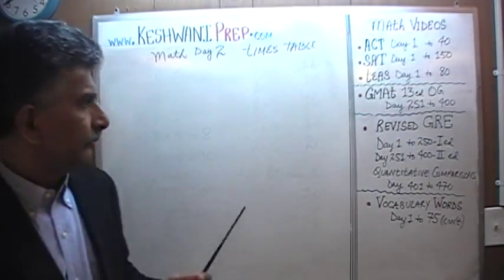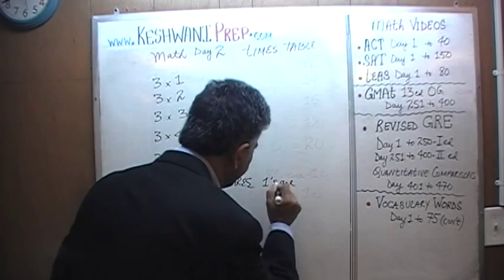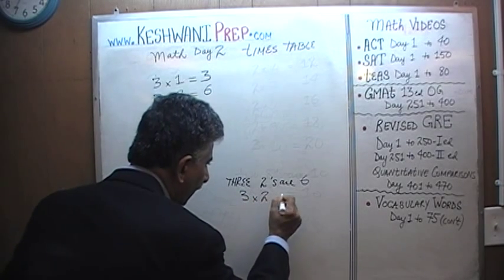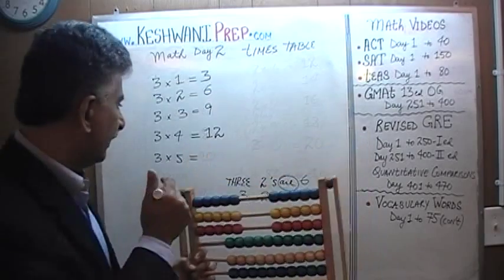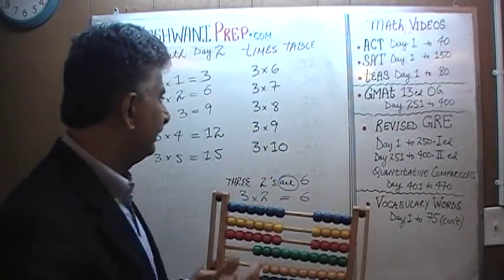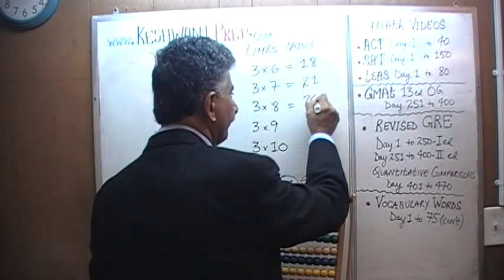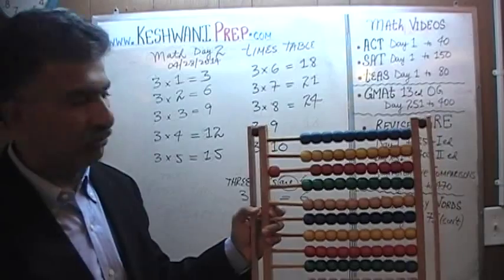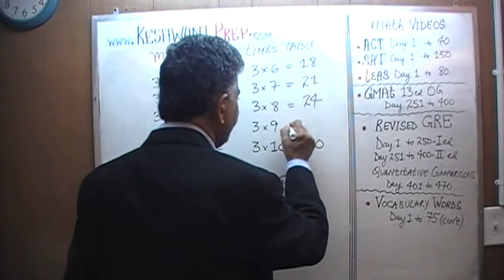3's Times Table, Day 2, Basic Math for GRE, GMAT, TEAS, SAT, ACT Online Prep Tutor Keshwani